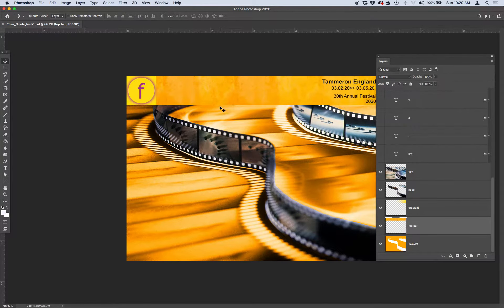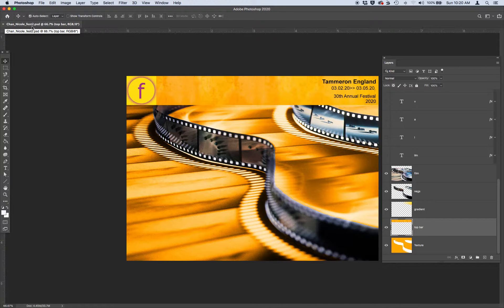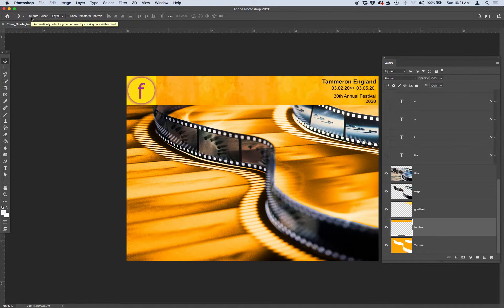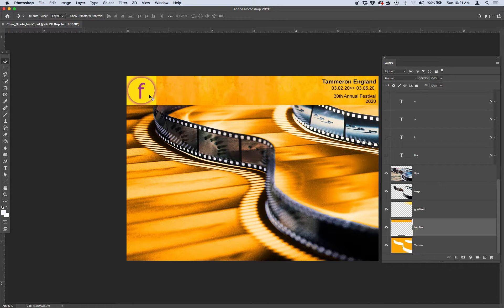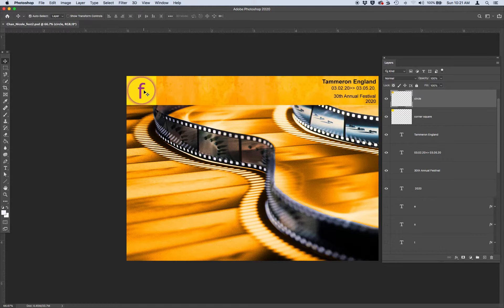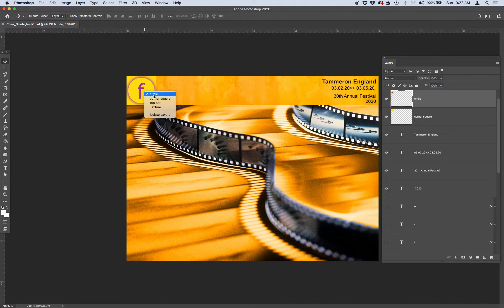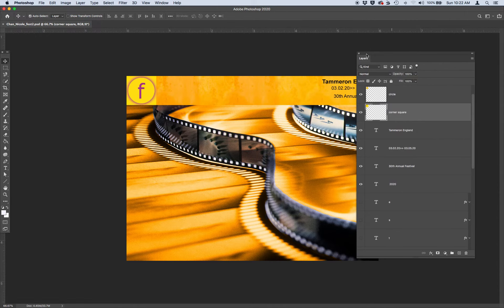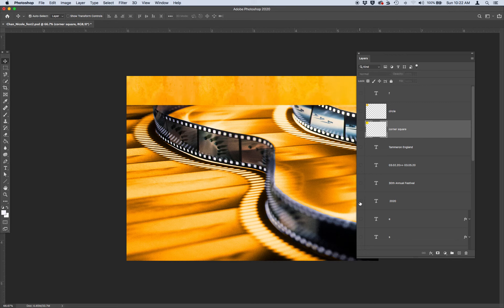Photoshop Lecture 08: Lesson 2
Auto Selecting Layers and Changing Layer Visibility